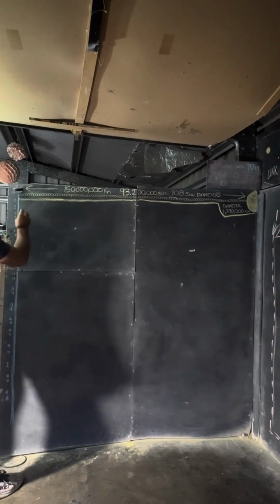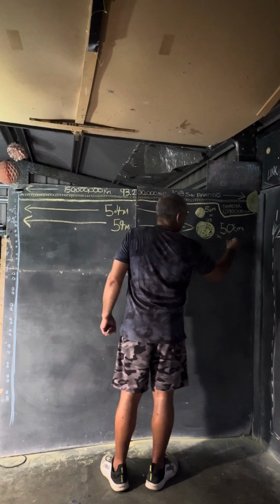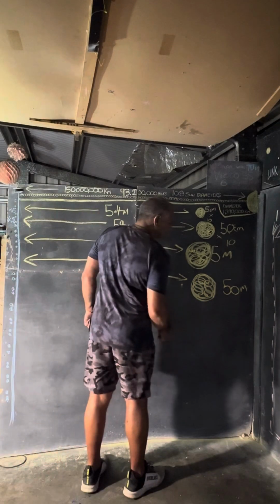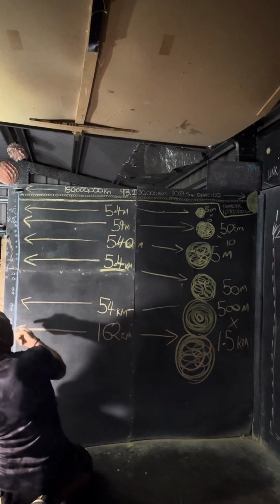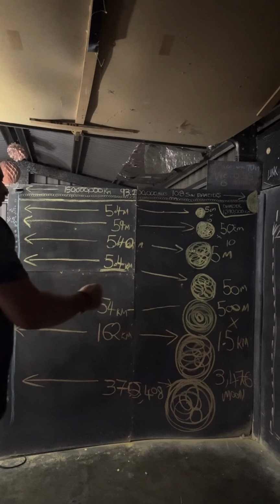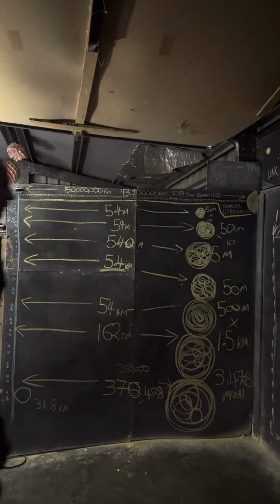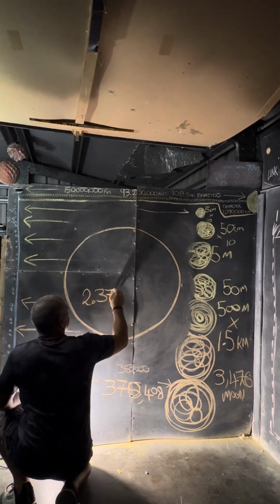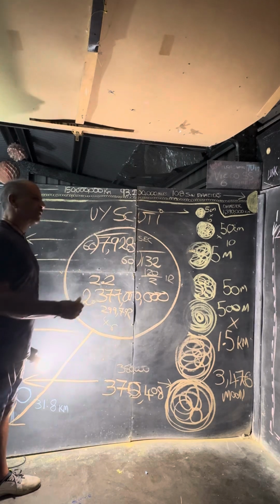From a 5mm bulb, to the monster Star UY Scuti.